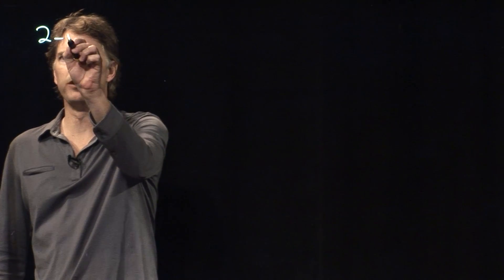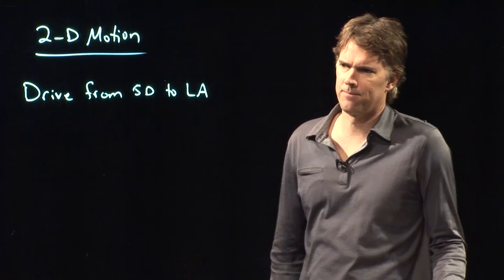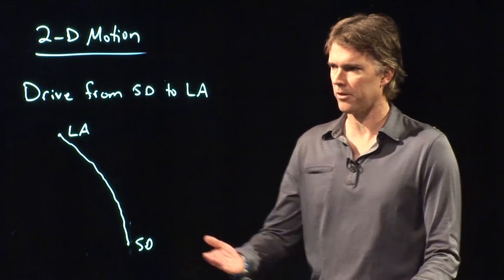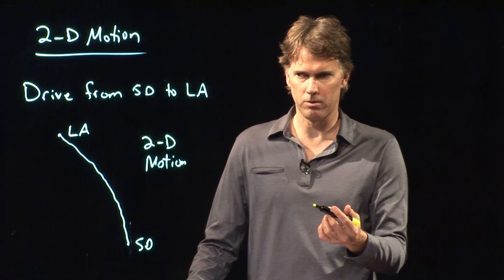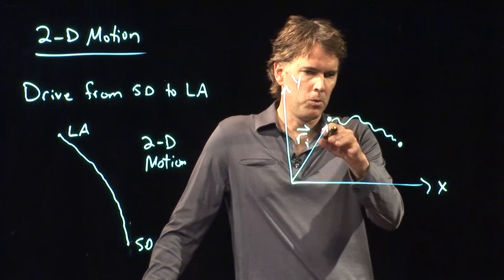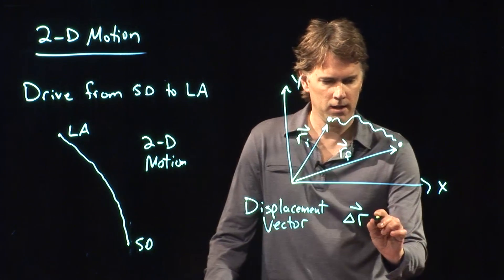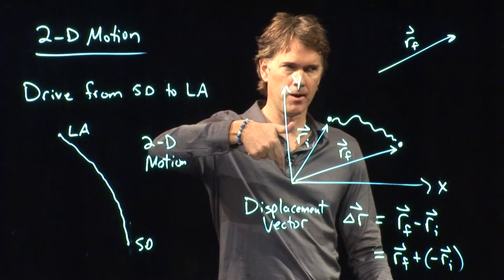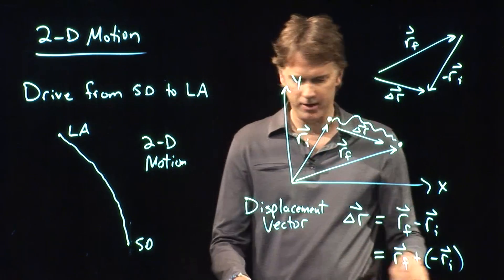2D Motion and Displacement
How does displacement relate to two dimensional motion?